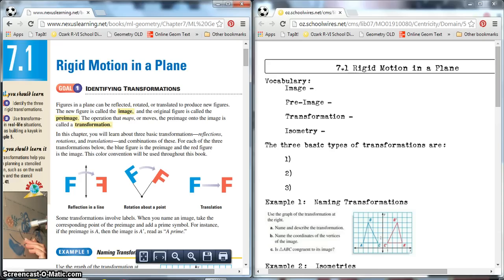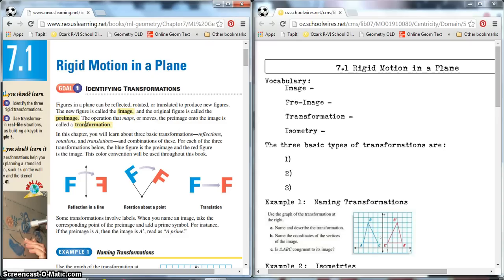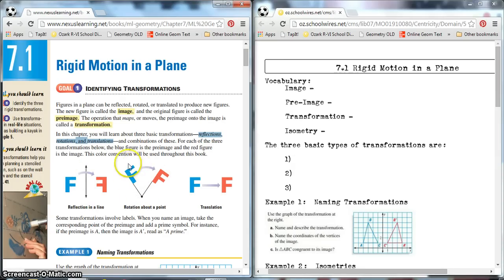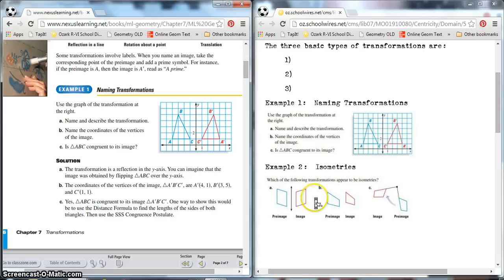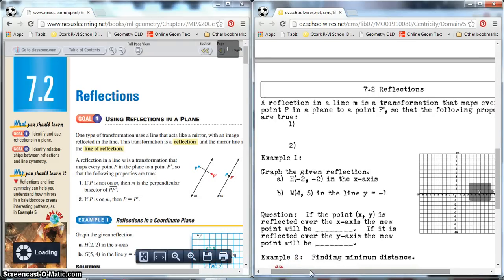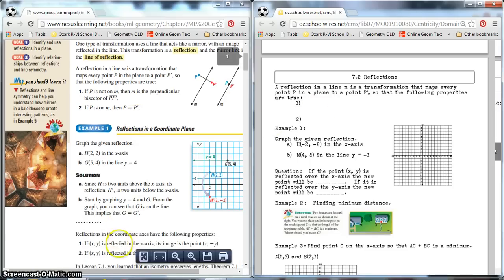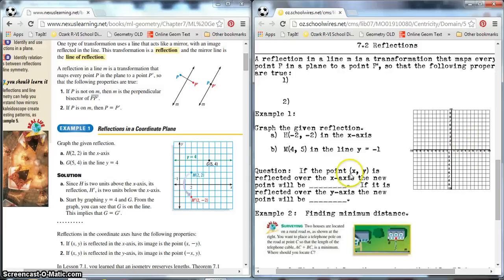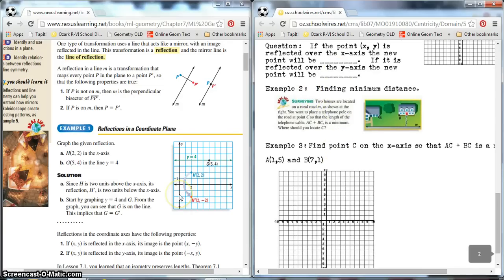Honors Geometry Video Notes 7 1 and 7 2 Part 2